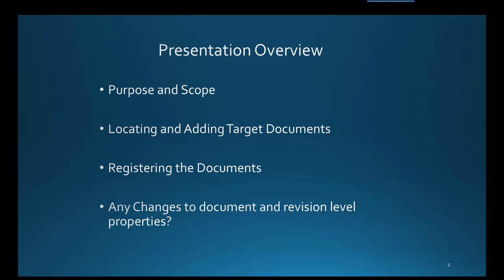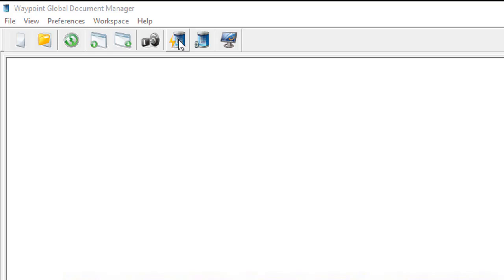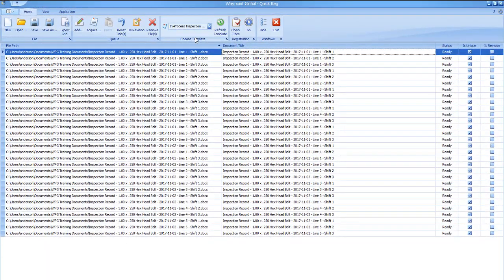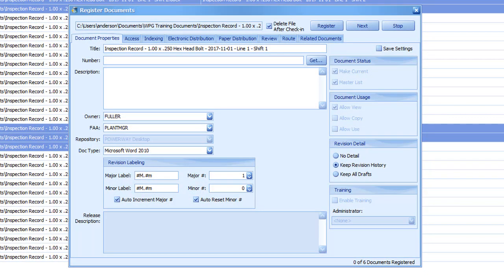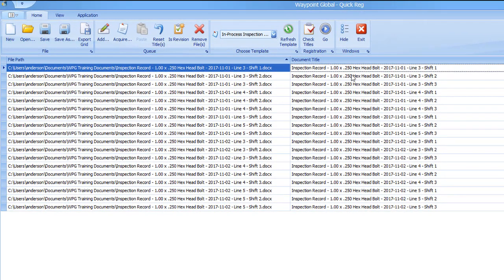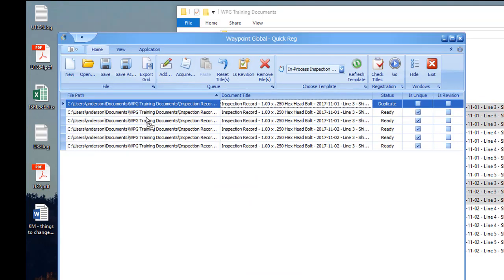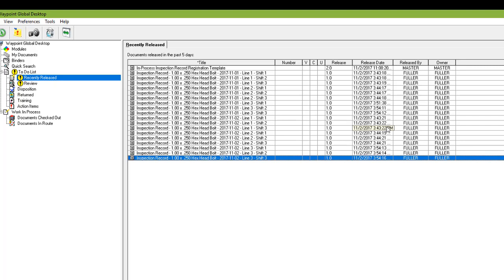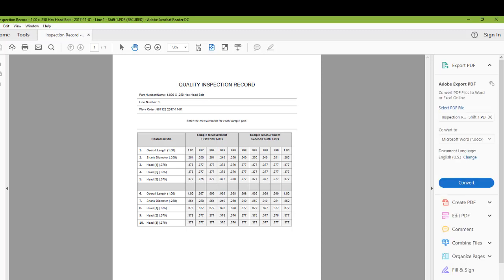How Do I Series - Quick Reg - Using a Registration Template